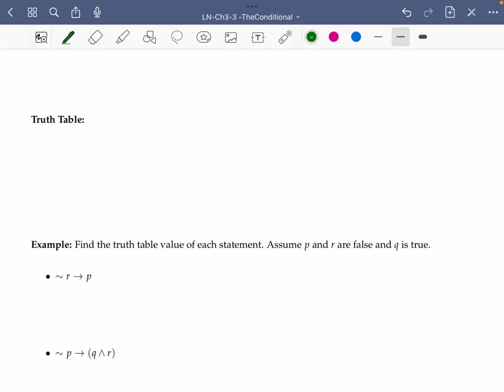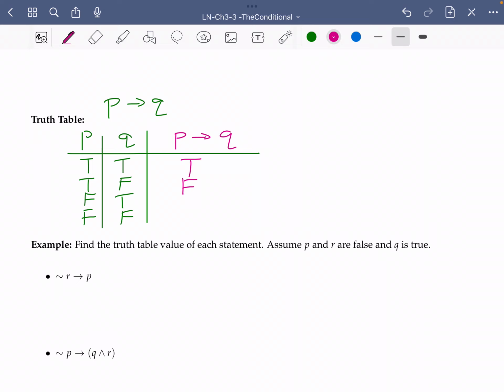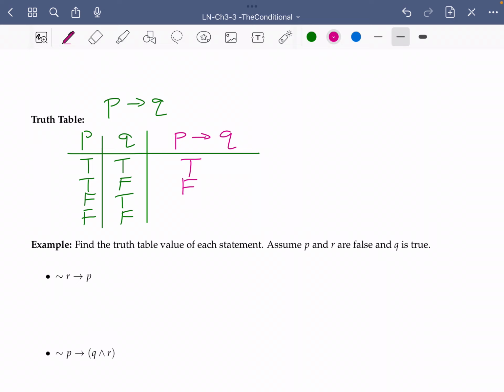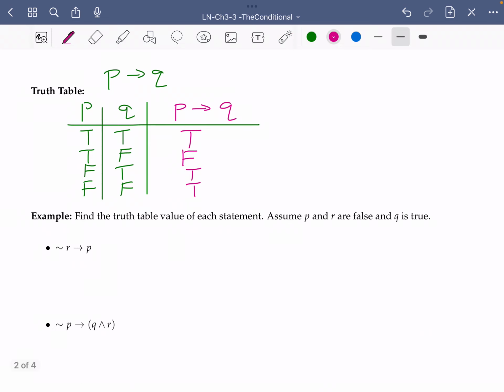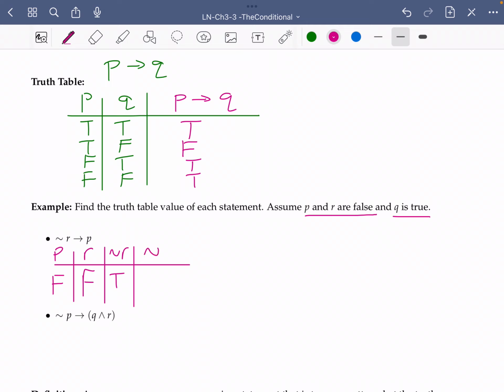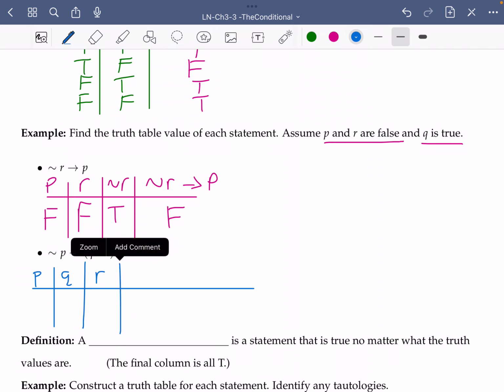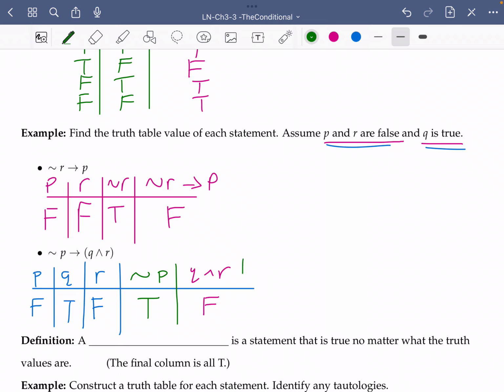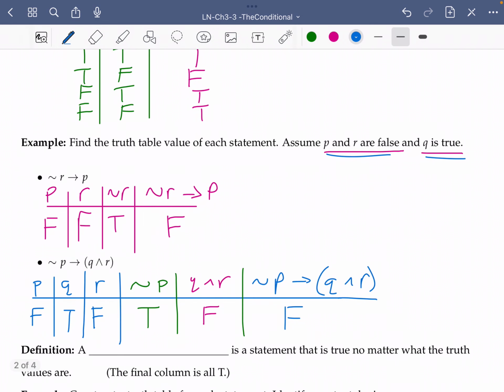Sec 3.3 - Part 2: Conditional Truth Tables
Building truth tables for conditional statements